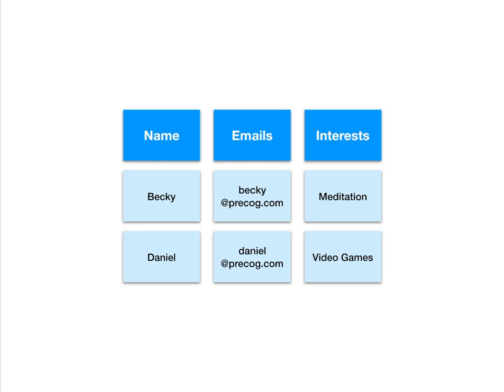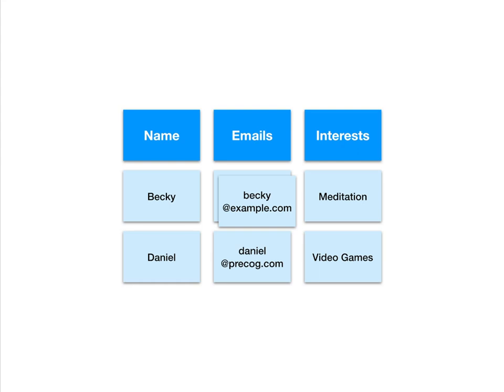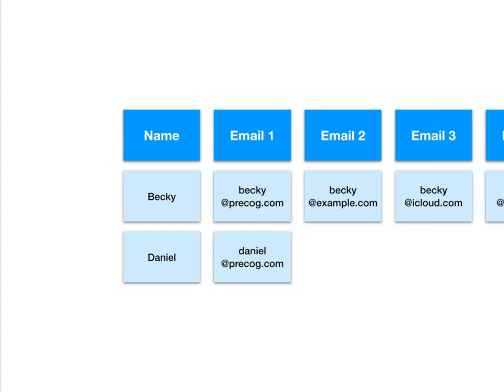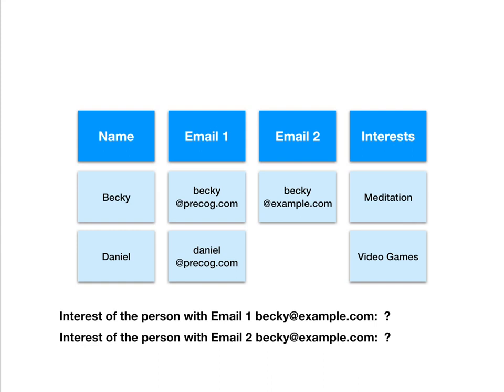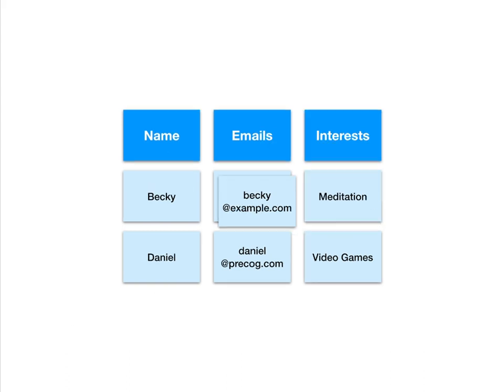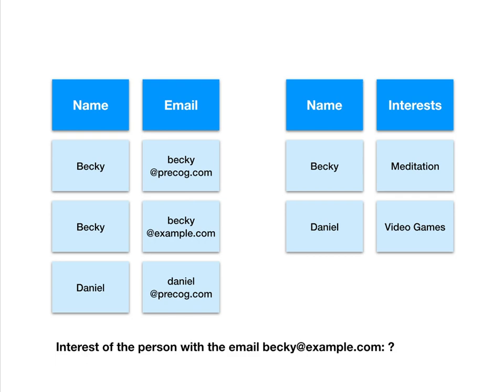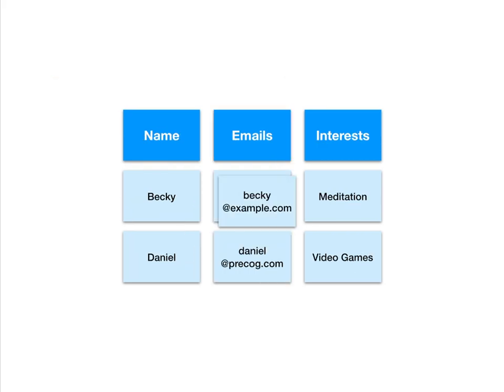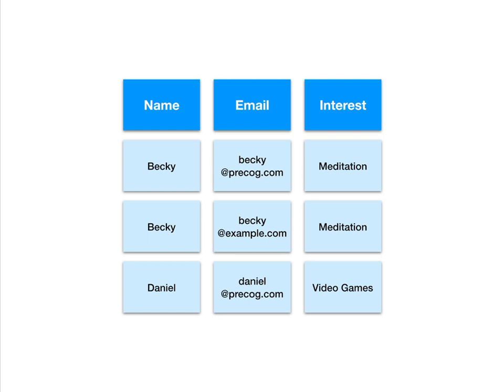Precog Modern Data Explanation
Learn how Precog technology is solving problems of working easily with modern data sources like API's, IoT data, NoSQL DB's and more. Precog technology lets any user easily work with any data regardless of source, size or structure and prepare it for analytics, Machine Learning, AI or just move it into tables to use with any tool.